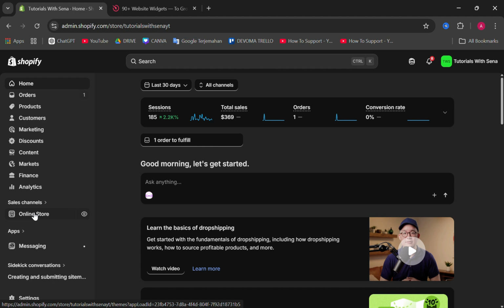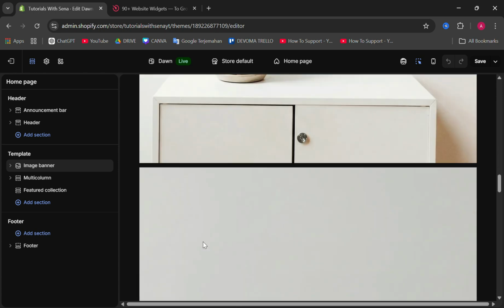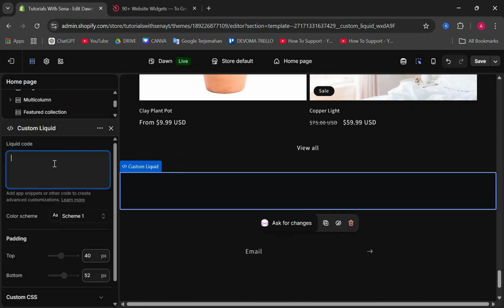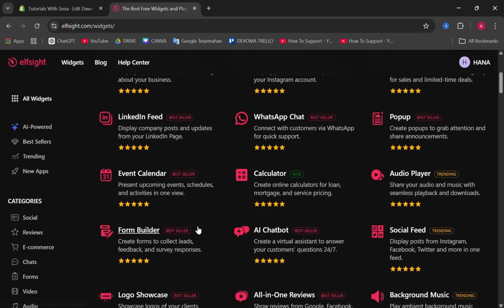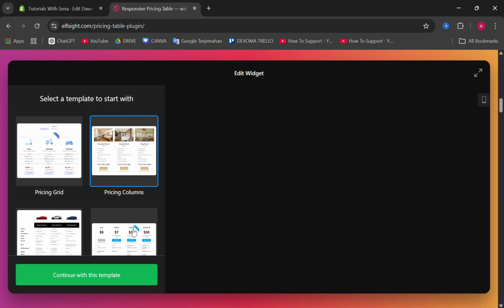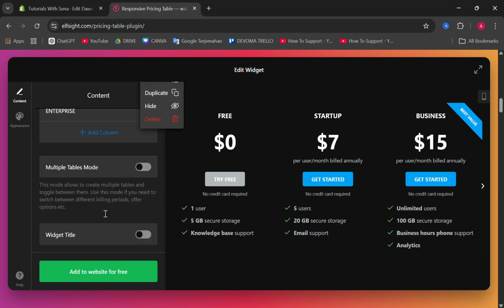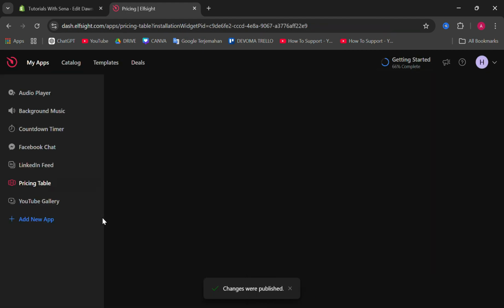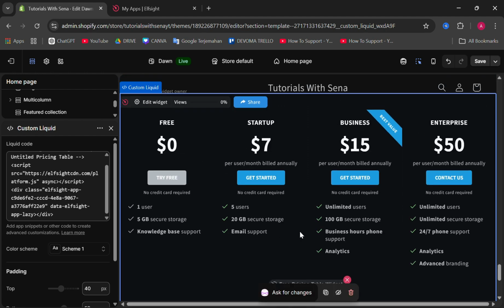How to Create Pricing Plans in Shopify Without Coding | Create Pricing Table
Learn how to create pricing plans in Shopify without coding and build a clean pricing table for your products or services. In this tutorial, you'll see how to add pricing tables using Shopify apps or theme sections, customize plan features, and present multiple pricing options clearly to your customers.

• How to create pricing plans in Shopify without coding
• How to build a pricing table in your store
• Which apps can help create pricing tables easily
• How to customize pricing plans and features
• Tips for designing pricing tables that convert